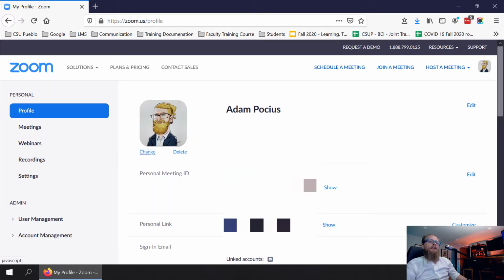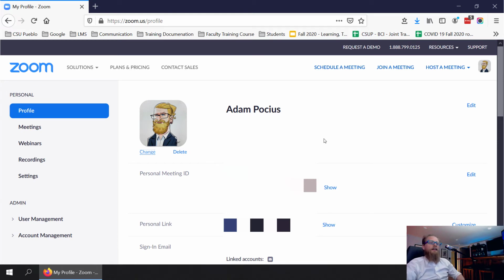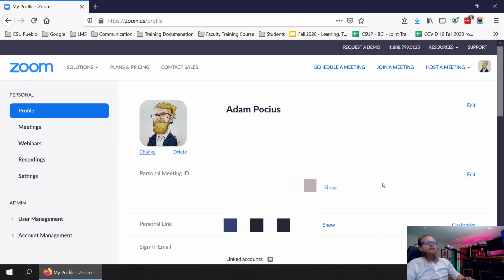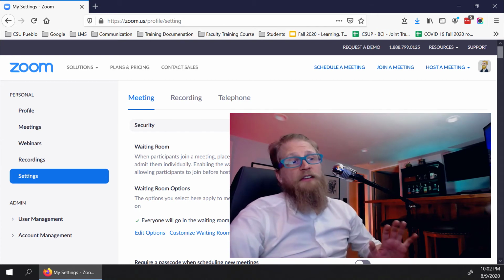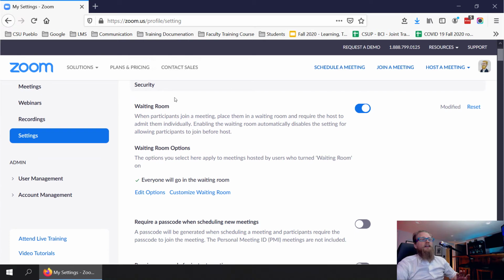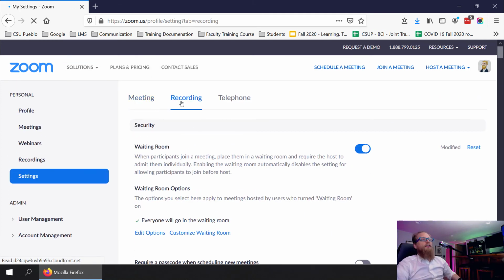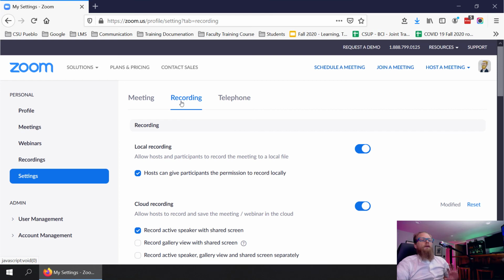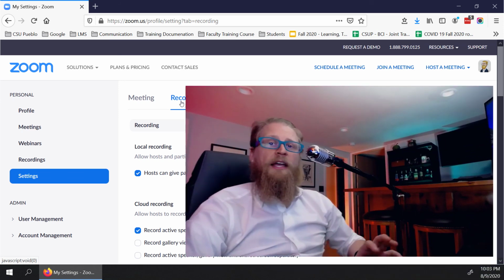EdTech Series: Zoom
Episode 1
Learn Zoom for meetings and classroom